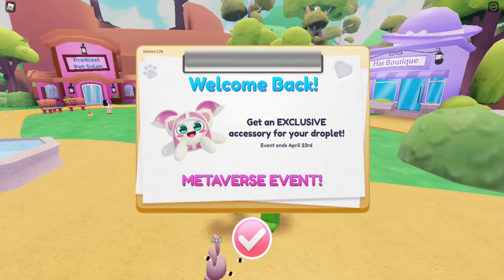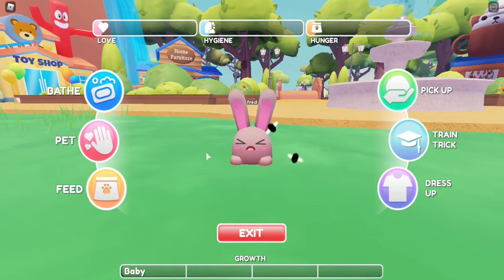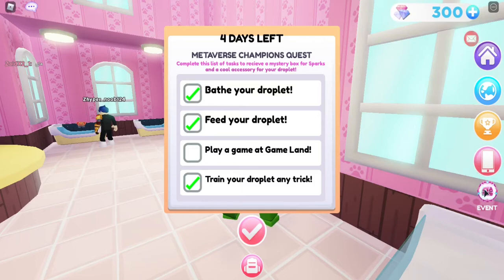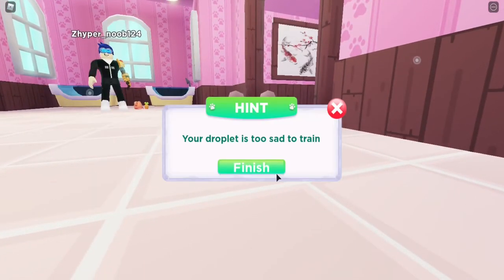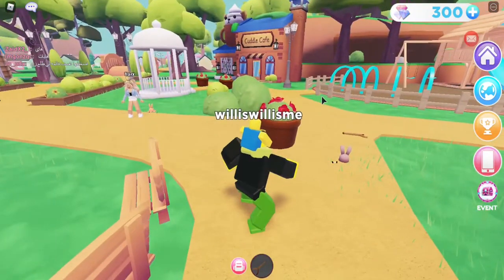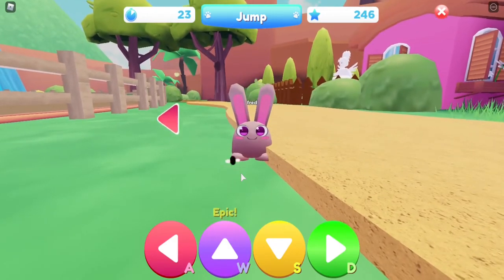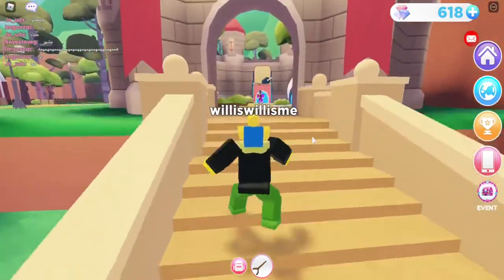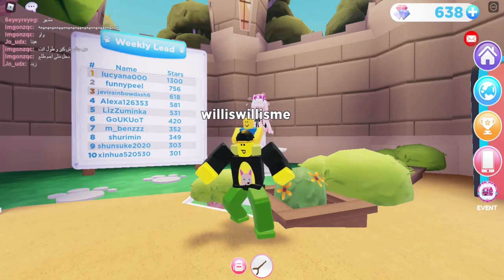How to get Sparks kilowatt's Crate in My droplets - ROBLOX Metaverse event (Week 1)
In this video I show you how to get Sparks kilowatt's Crate drop in "My droplets" inside of roblox as 1 of the week 1 metaverse challenges!

Title: How to get Sparks kilowatt's Crate in My droplets - ROBLOX Metaverse event (Week 1)